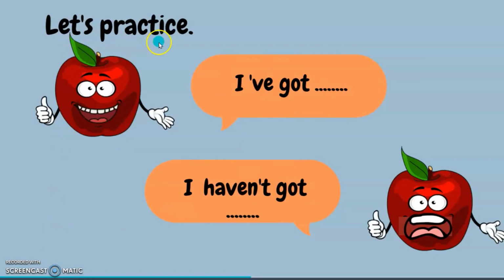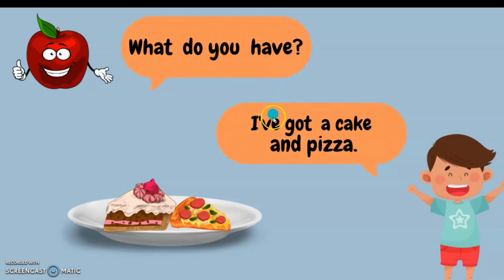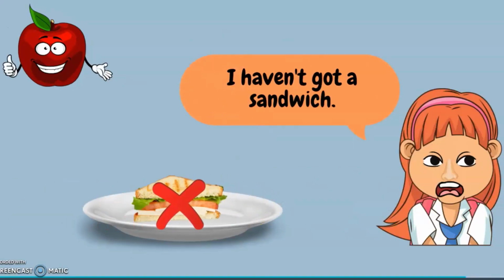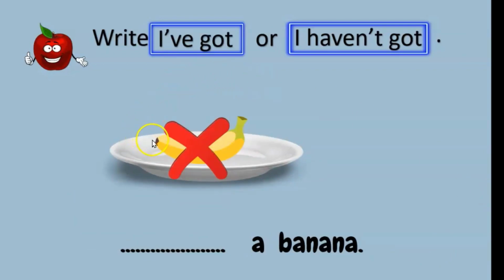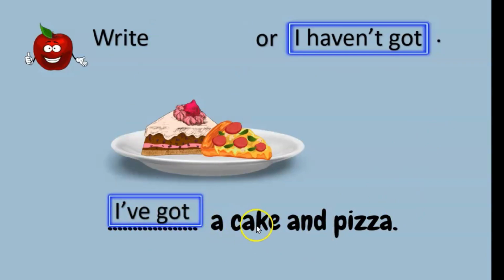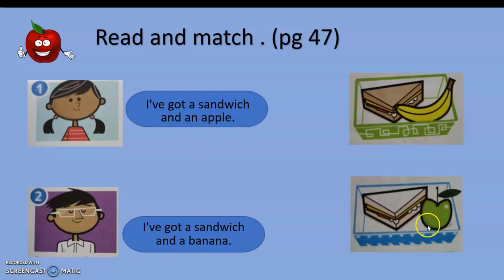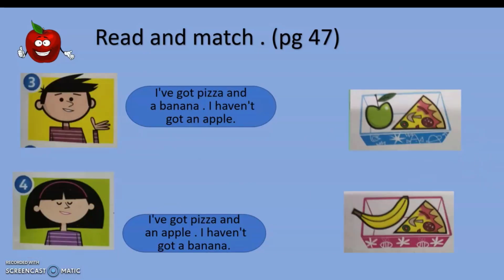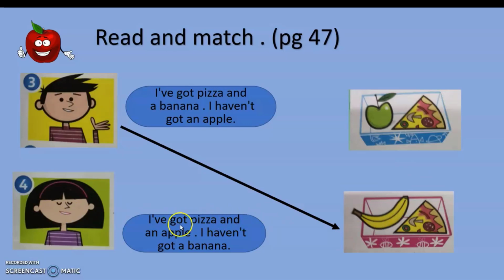Superminds Unit 4: I've got.../ I haven't got ...(LUNCH TIME)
In this video pupils learn how to say what they have and haven't got. It's a continuation of introduction the names of food. Pupil practice the sentences pattern I've got and I haven't got Superminds textbook page 47

I thank you in advance for your time and support.

Google form for PBD assessment.

How to edit  the google form?
Credit music :
Straight